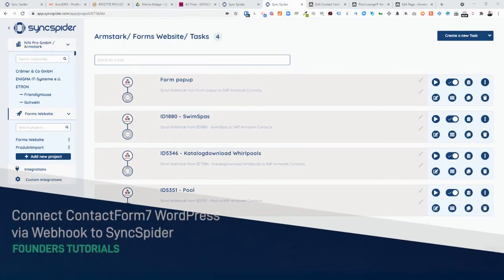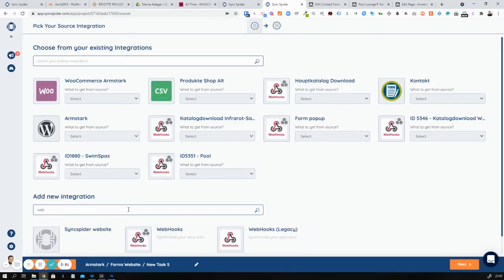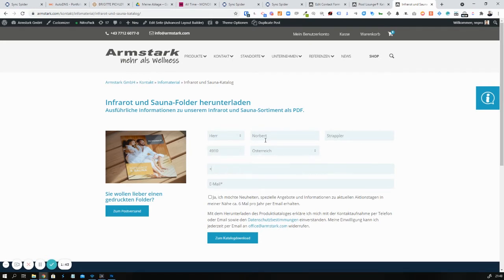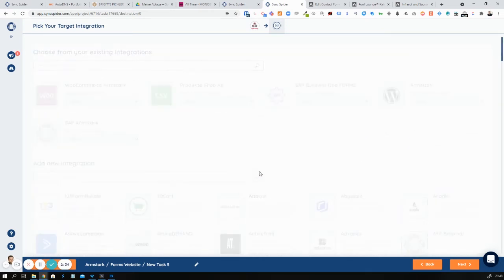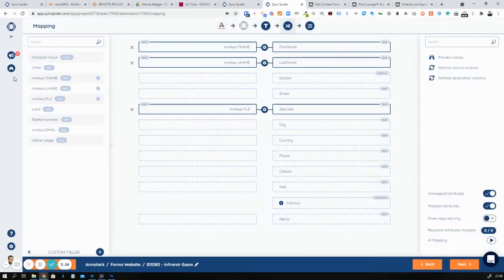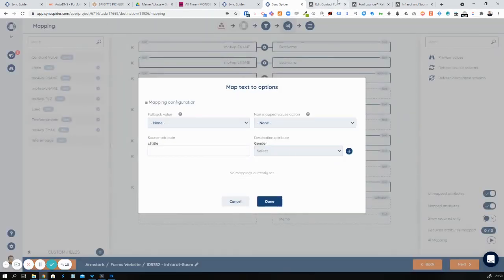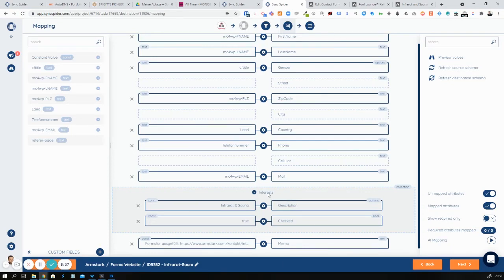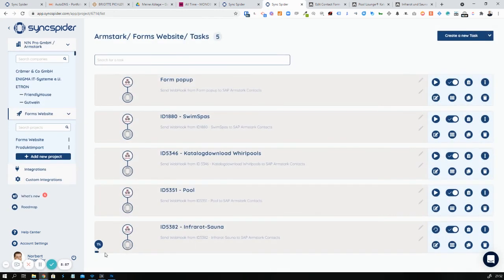Connect ContactForm7 WordPress via Webhook to SyncSpider